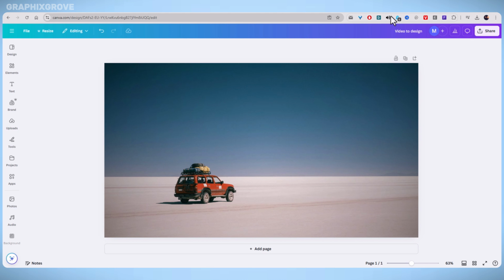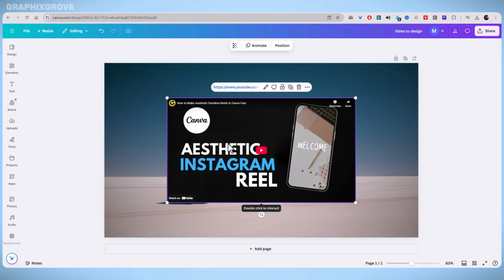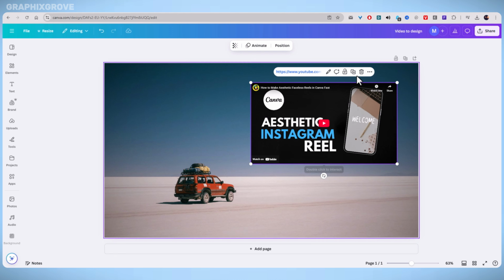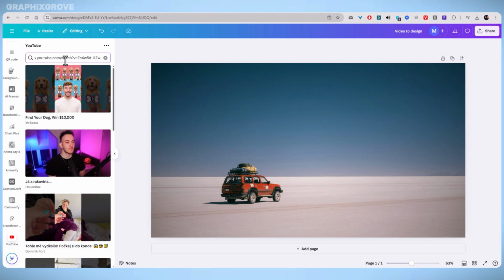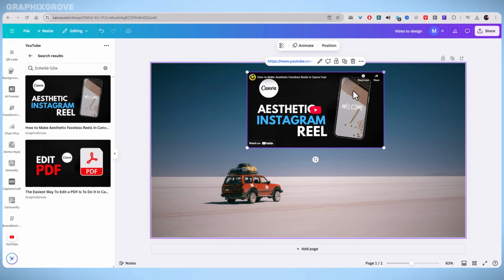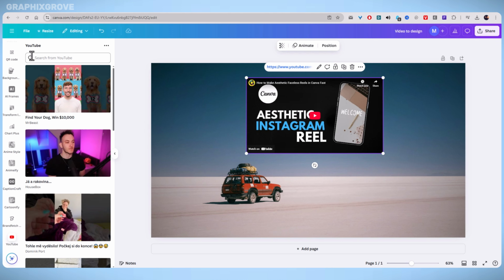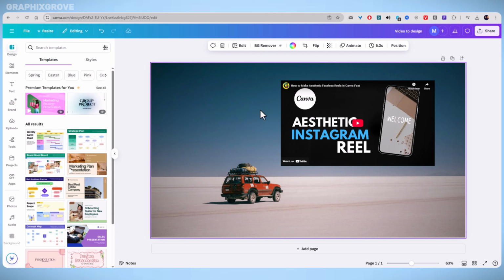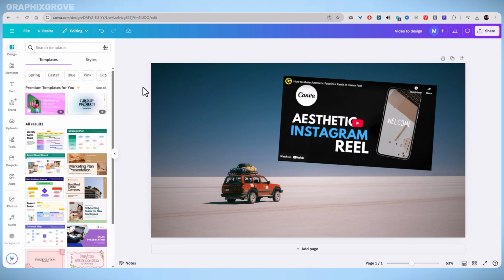How to Embed a YouTube Video in Canva (The Simple Tutorial For Beginners)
How to embed YouTube video to Canva page. Watch this simple tutorial aimed for beginners.

What you will learn in this video:
Learn how to easily embed a YouTube video in Canva with this simple, step-by-step tutorial for beginners. This quick guide shows you exactly where to click and how to add videos to your Canva designs in minutes. Perfect for presentations, social media posts, or interactive content. No design or tech experience needed—just follow along and get it done fast. Boost your Canva projects by integrating engaging video content today!

0:00 - Find a YouTube video
0:28 - How to embed the video to Canva design